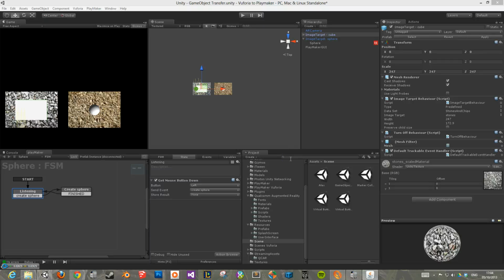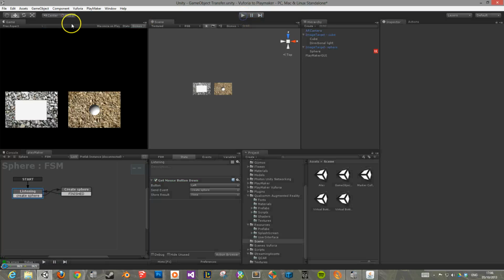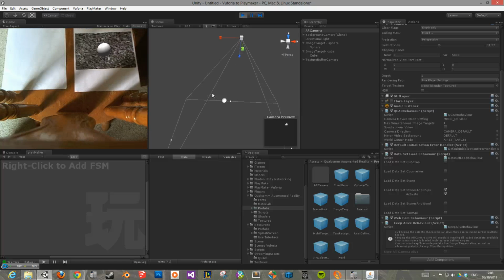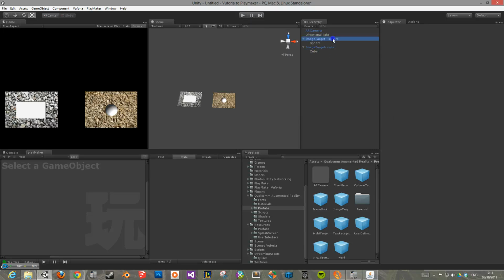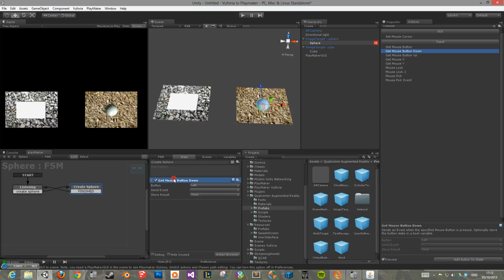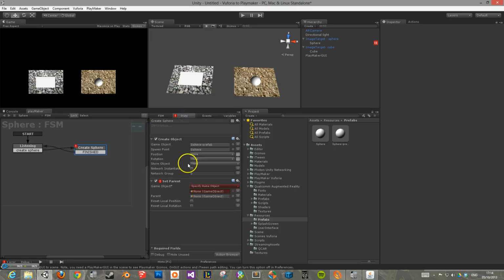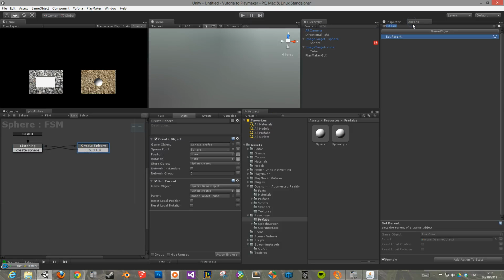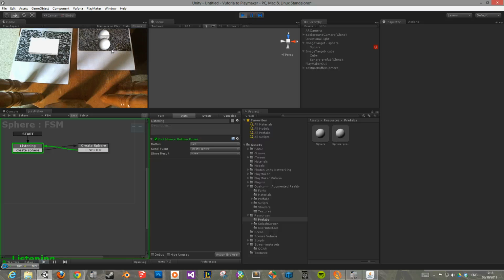Spawn GameObjects between markers in Vuforia using Playmaker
This video will show you how can transfer gameObjects between markers in Vuforia using Playmaker.Actually you will be using one marker to spawn objects on another marker.